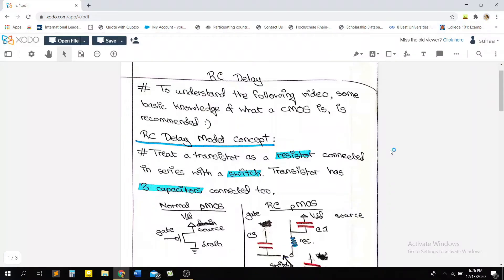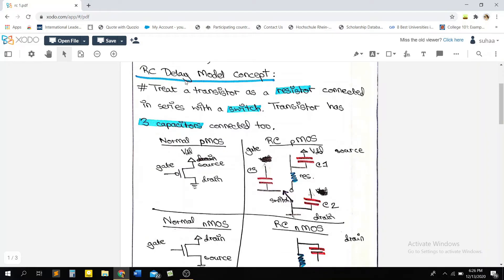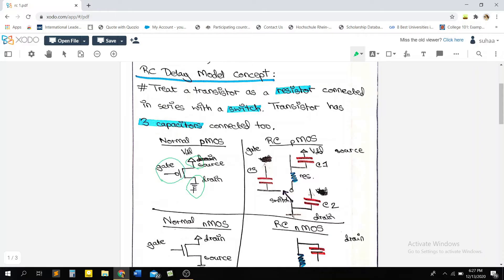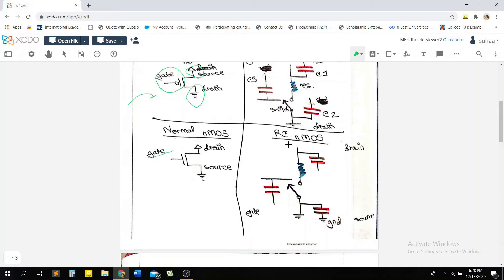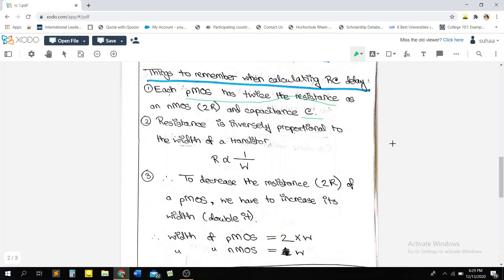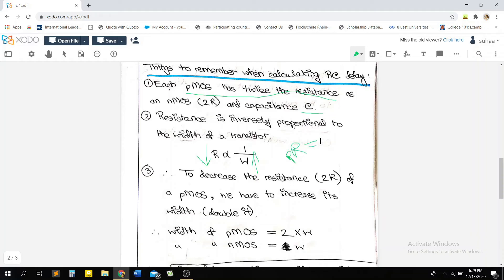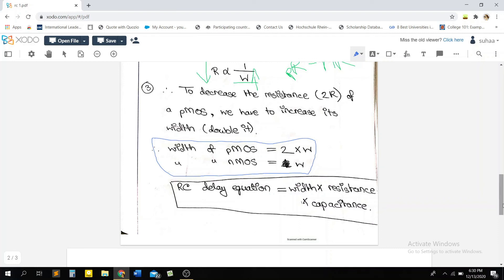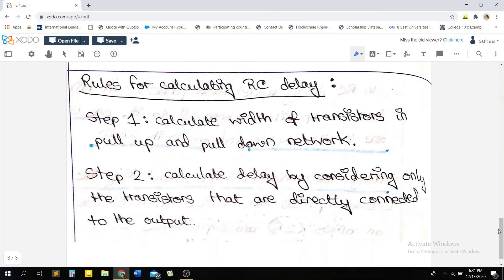The RC Delay Model: Introduction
In this one, I've explained every concept you need to know to calculate the RC delay of CMOS circuits like a pro. Like my content?